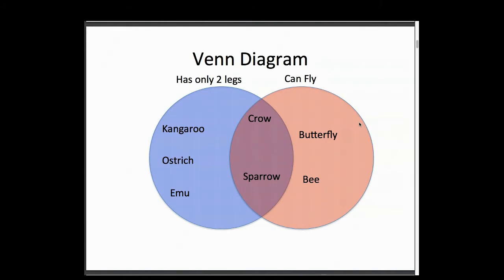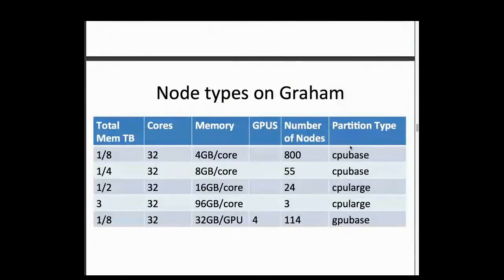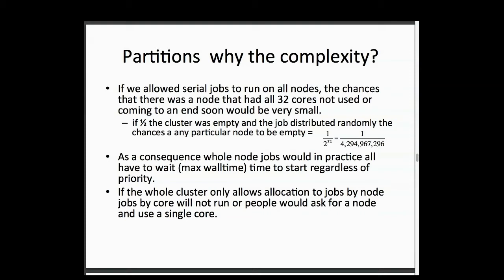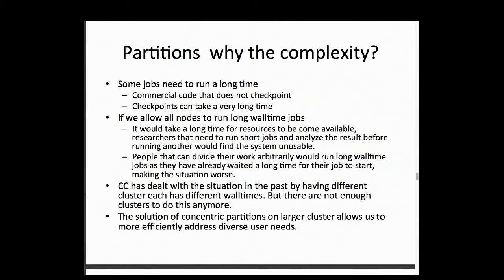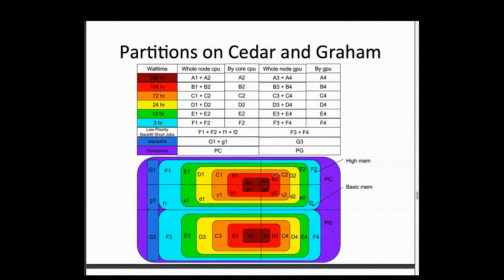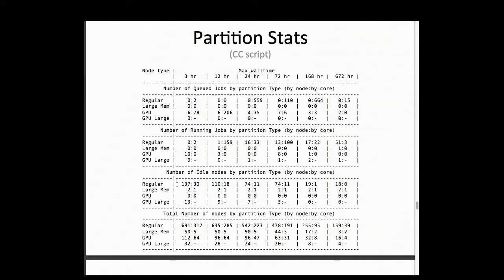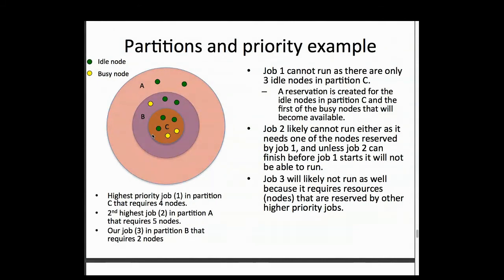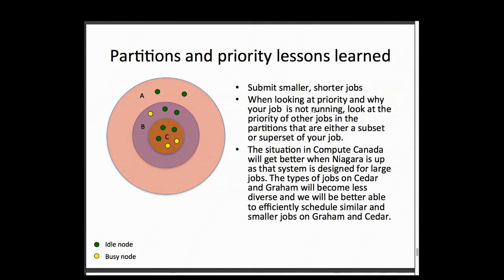Partitions and scheduling, running jobs effectively on Graham and Cedar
Having problems getting your jobs run on Cedar and Graham?

Waiting in the queue a long time?

Did you know that there are often idle nodes on these systems that you may be able to use immediately?

In this seminar we discuss slurm partitions and scheduling on graham and cedar and how this knowledge will allow you to strategize and “game” the system to run more jobs, and get your research done quicker.

This webinar was presented by Kamil Marcinkowski (WestGrid) on September 13th 2017 as a part of a series of regular biweekly webinars ran by SHARCNET. The webinars cover different high performance computing (HPC) topics, are approximately 45 minutes in length, and are delivered by experts in the relevant fields. Further details can be found on this web